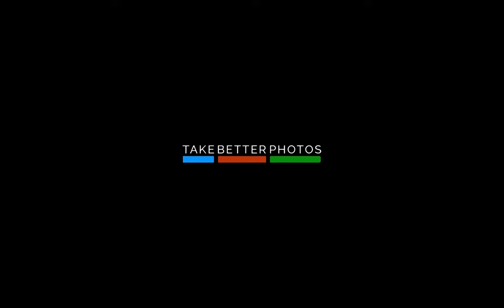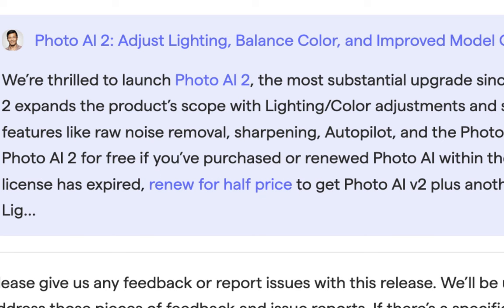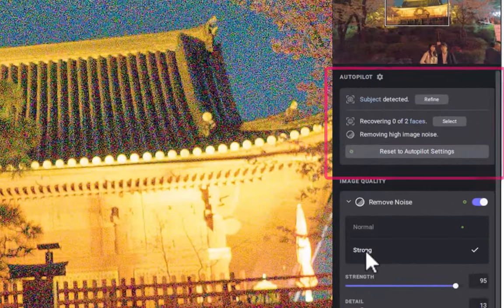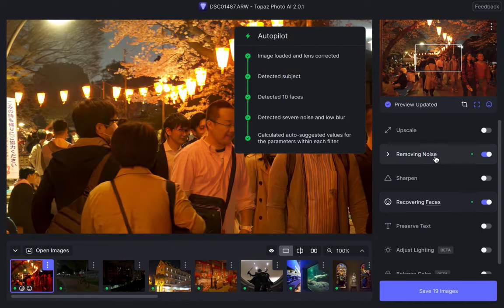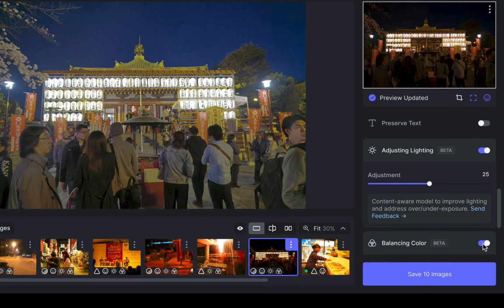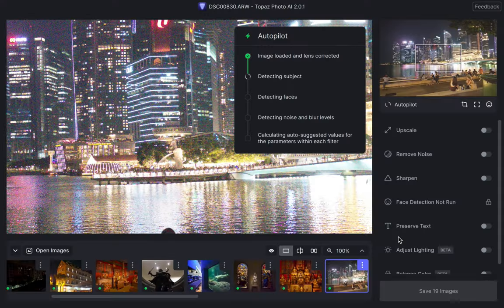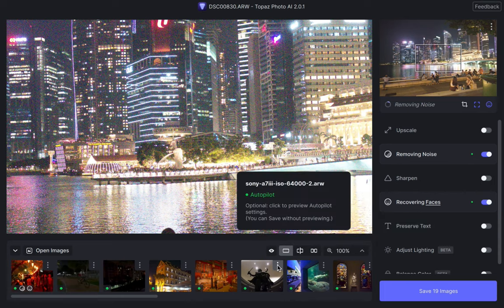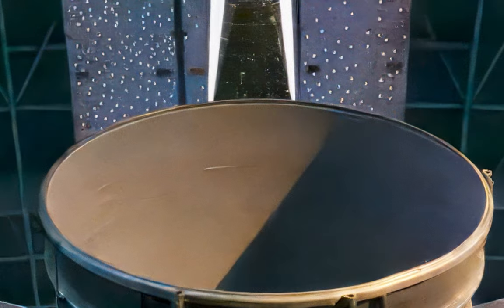TOPAZ LABS PHOTO AI 2 IS OUT! WORTH THE UPGRADE?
The latest iteration of Photo AI 2 is out with its latest AI models and new features. But is it worth it? In this video we an indepth comparison between Topaz Labs version 1 and version 2 with a focus on denoising. We include a slide show comparison so you can judge for yourself if Photo AI 2 is right for you!